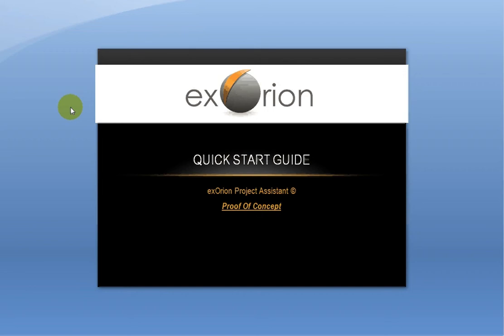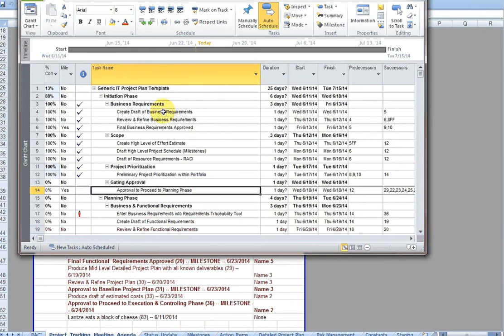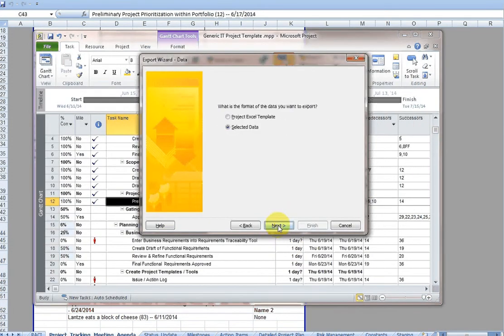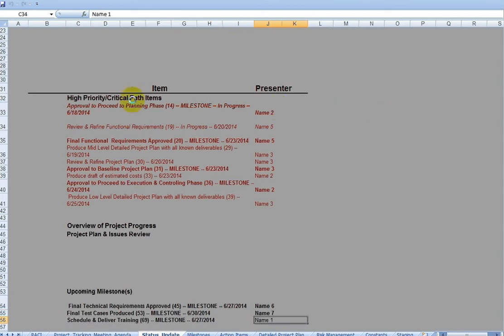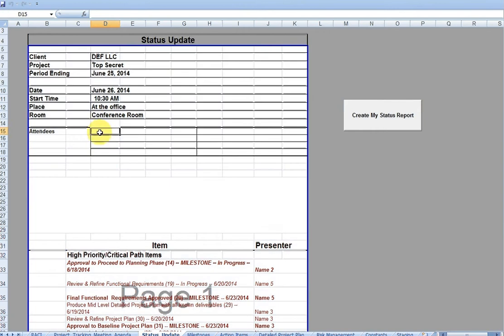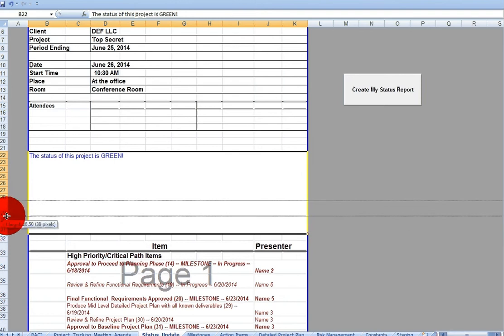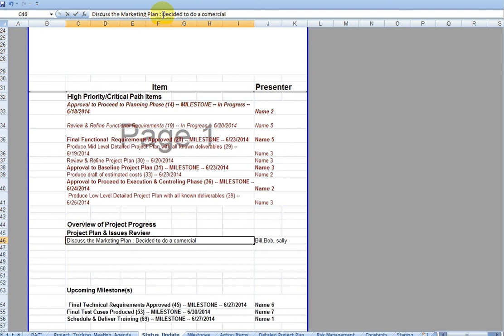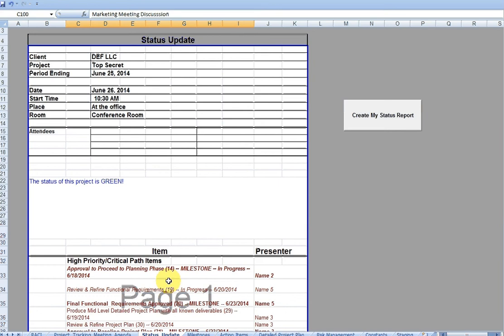exOrion Status Report Tutorial #5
This tutorial will show you how to automatically create your weekly detailed project progress report in seconds. This proven template carries the momentum of your meeting through to the next meeting by keeping your team focused.